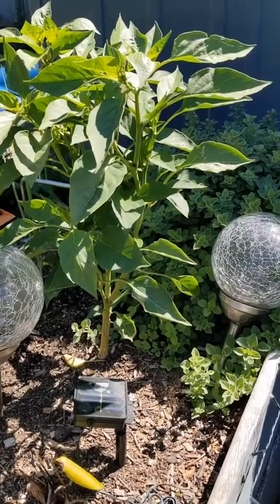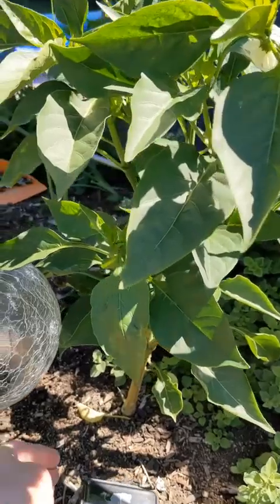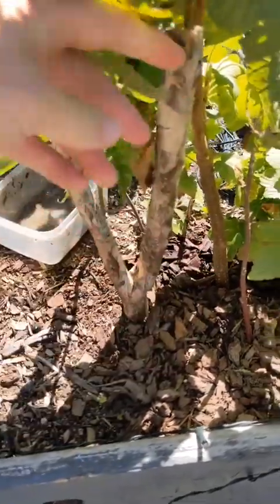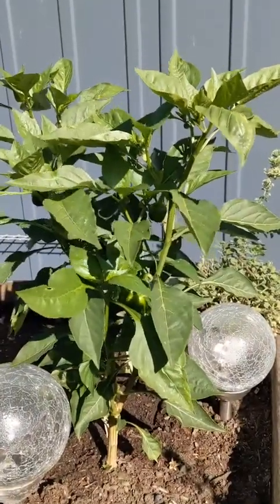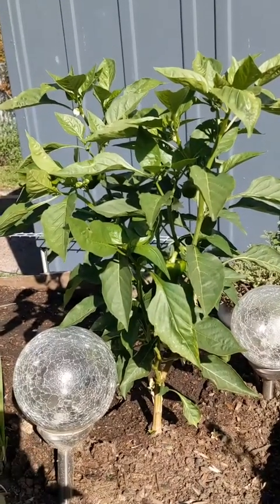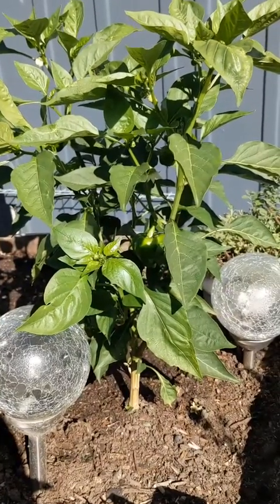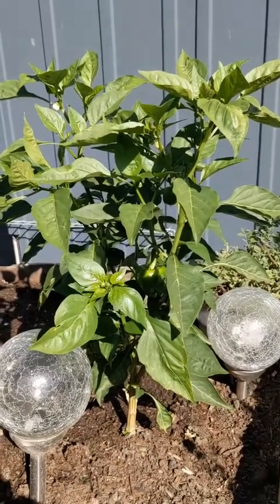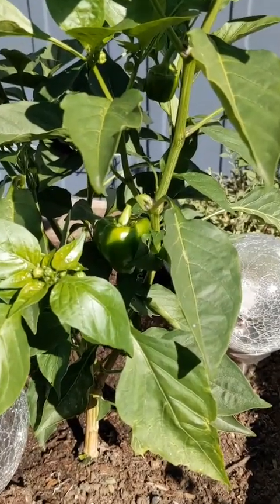LITFA - Leave It The F*** Alone ~ Dig Deep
Sharing one my favourite gardening principles, and a story about a wee capsicum plant and it's life's journey.

Not sure where to start? Start here.

Do you have a similar story to share? Or advice for me and others on how to get the best from your capsicums?
See you in the comments! Or over on our Facebook page;

Ella @ Dig Deep 🌻🍄